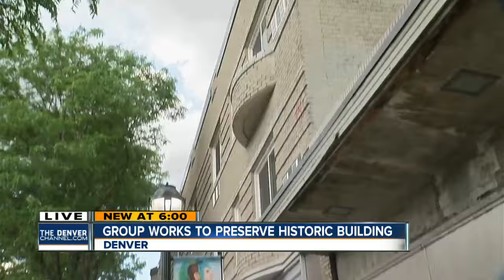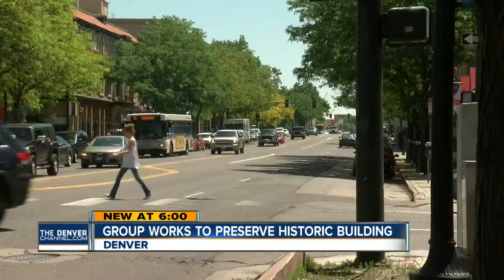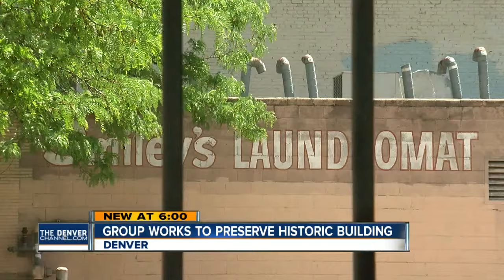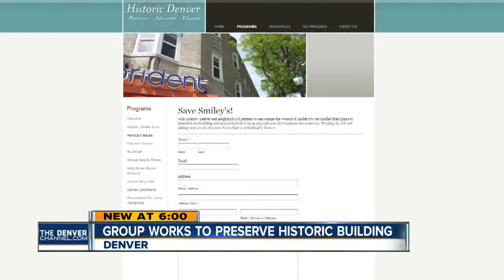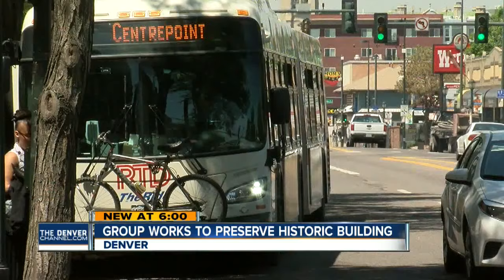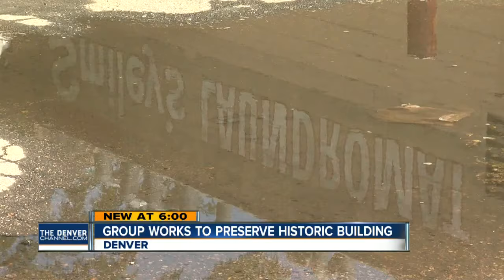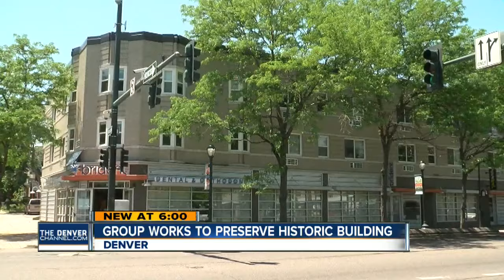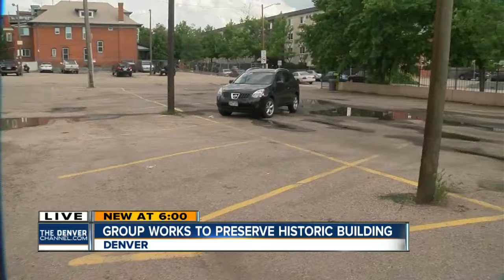Group works to preserve historic building on Colfax Avenue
Denver7 reporter Jennifer Kovaleski tells us a nonprofit group is fighting to preserve the history of Colfax Avenue in central Denver by preserving an art deco building that's been part of the community for more than 80 years.